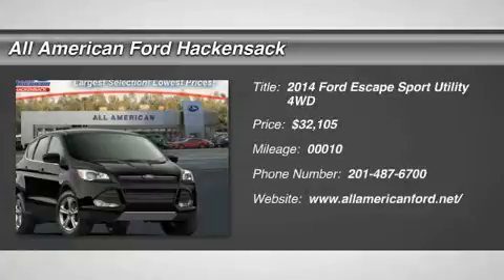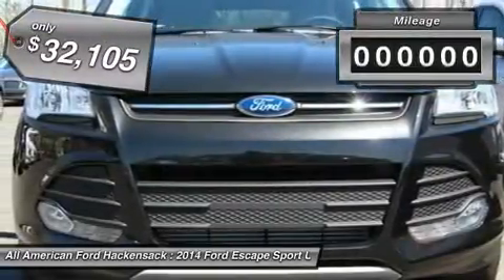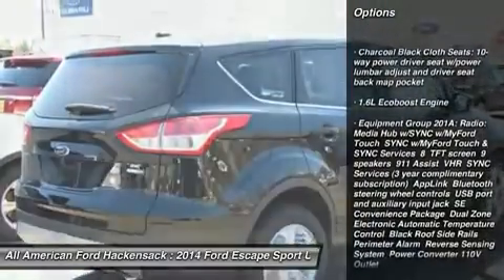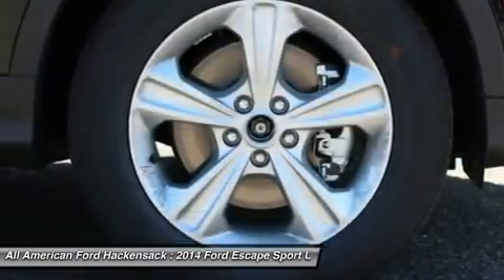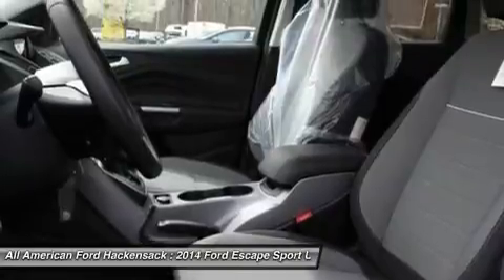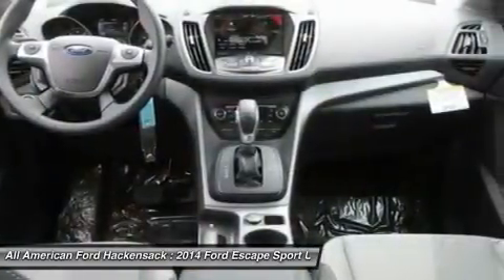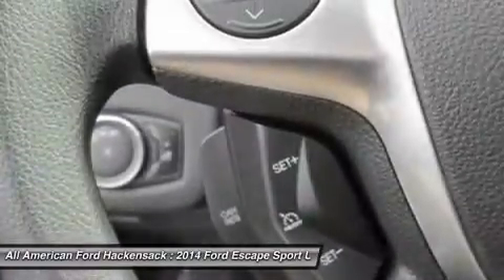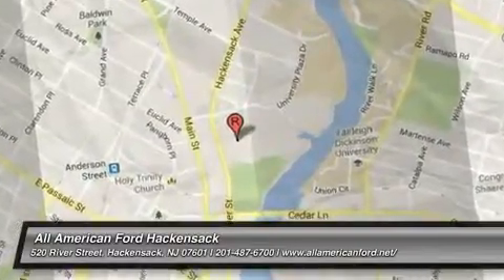2014 FORD ESCAPE Hackensack, NJ 14T1997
2014 FORD ESCAPE Hackensack, NJ
Stock# 14T1997

TUXEDO BLACK METALLIC CLOTH BUCKET SEATS CHARCOAL BLACK PREFERRED EQUIPMENT PKG. EQUIPMENT GROUP 201A 1.6L GTDI ECOBOOST ENGINE 6-SPEED SELECTSHIFT AUTO TRANS P235/55R17 99H A/S TIRES NJ ENVIRONMENTAL PROTECT FEE POWER LIFTGATE CALIFORNIA EMISSIONS SYSTEM POWER PANORAMA ROOFALL WEATHER FLOOR MATS MYFORD TOUCH/NAV ROOF CROSS BARS SYNC AND SOUND DISCOUNT FUEL CHARGE ADVERTISING ASSESSMENT